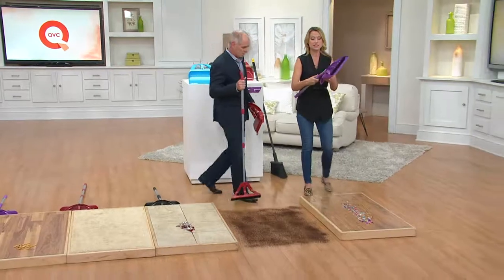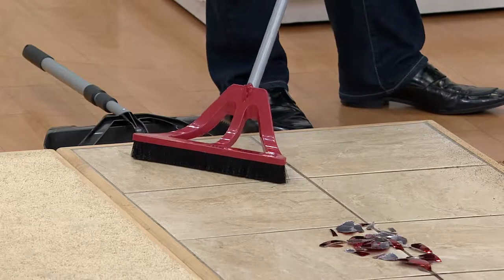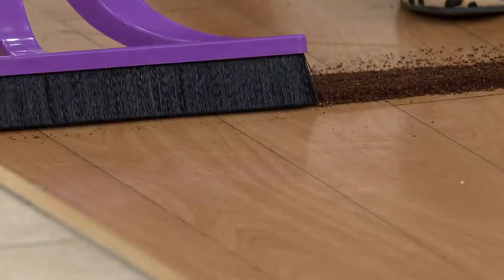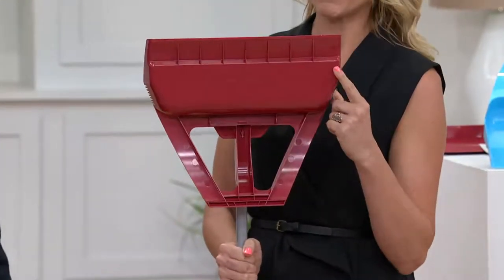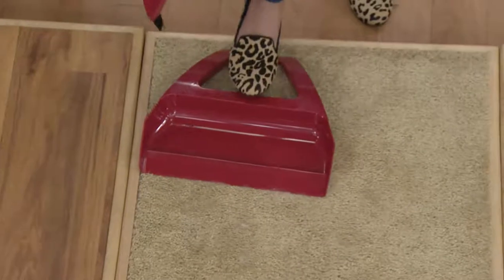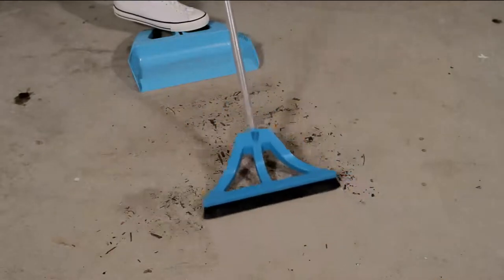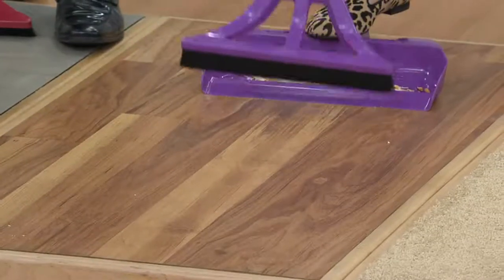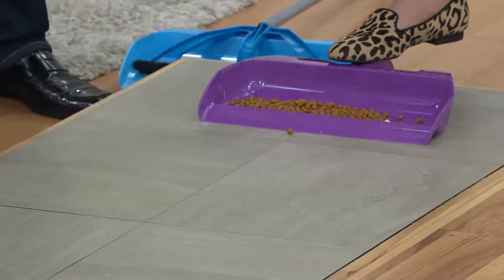The Wisp Articulating Broom and Dust Pan Floor Cleaning System with Dan Hughes